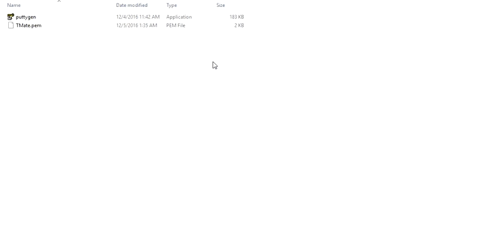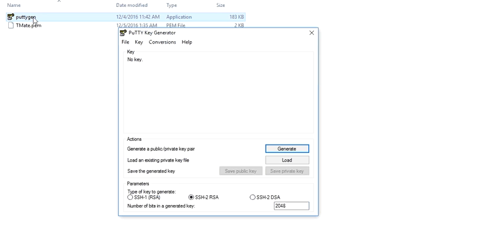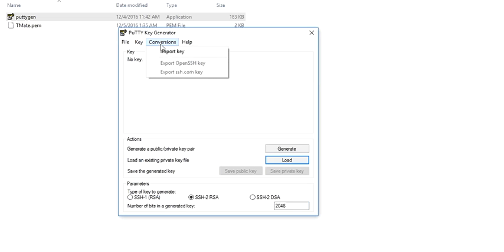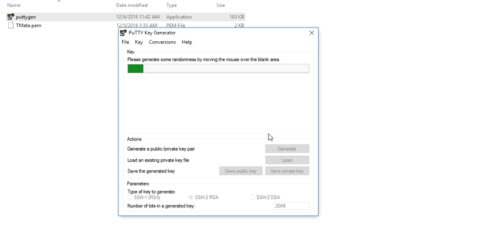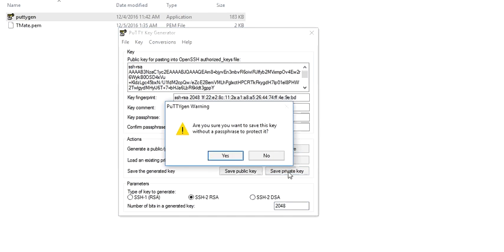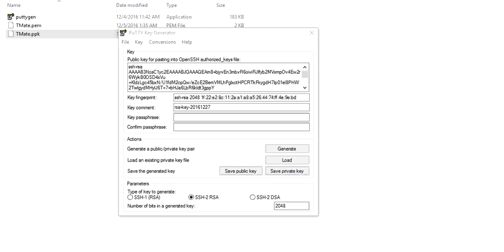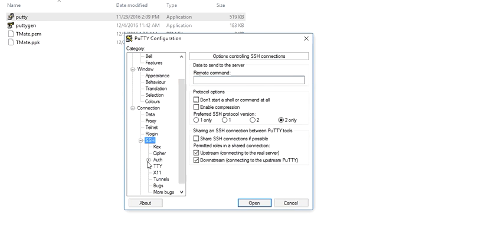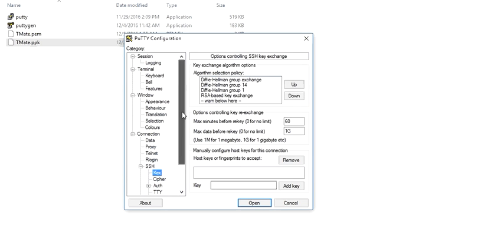Using SSH in PuTTY (Windows)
In this tutorial we will show you how to connect to your Siteground's hosting account through SSH using PuTTY.